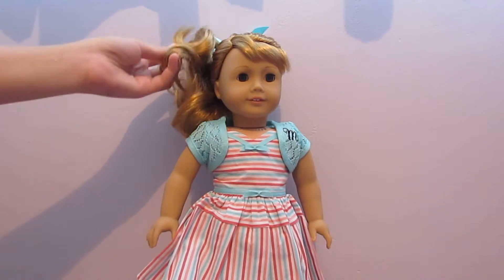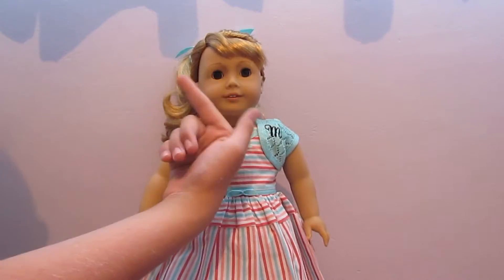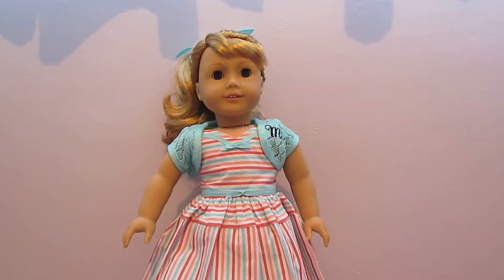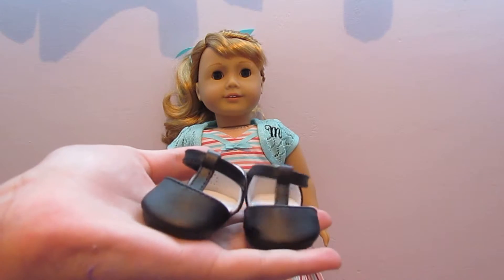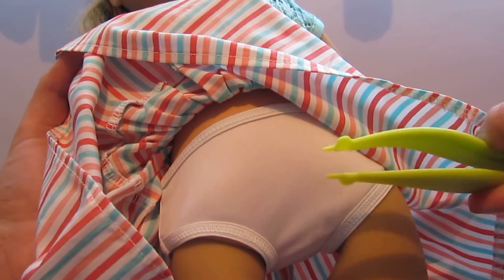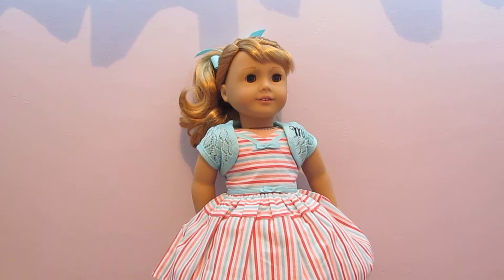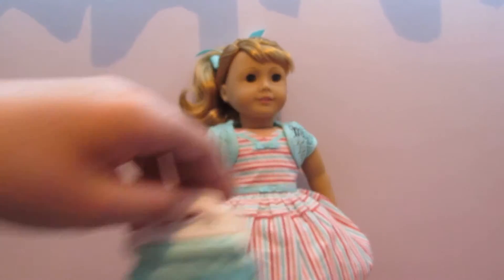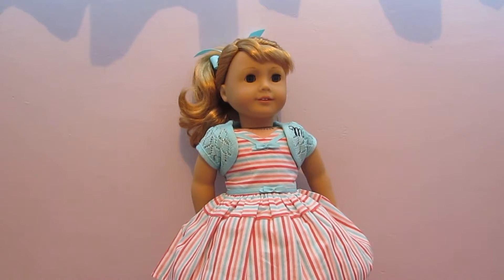MARYELLEN LARKIN?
:D